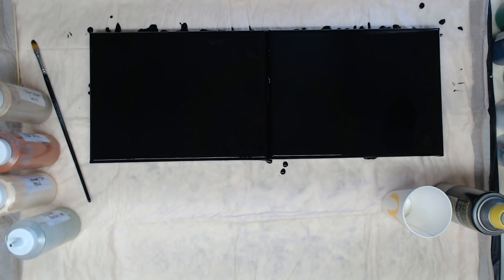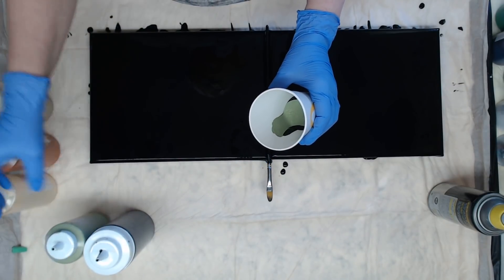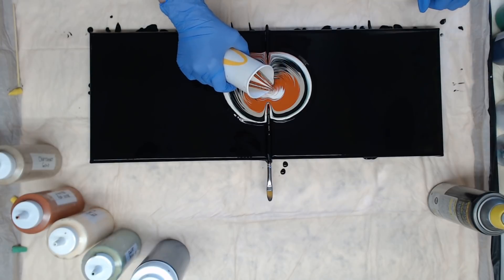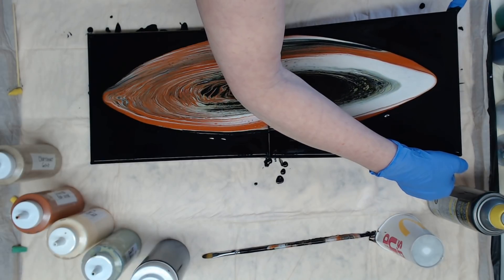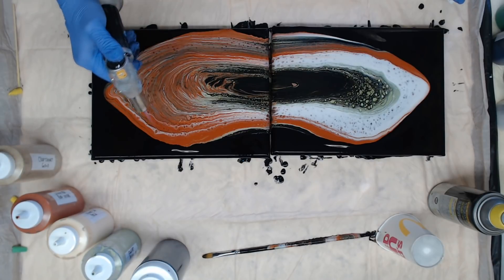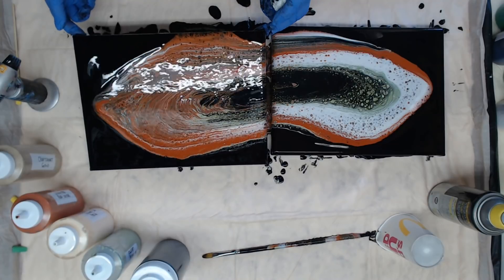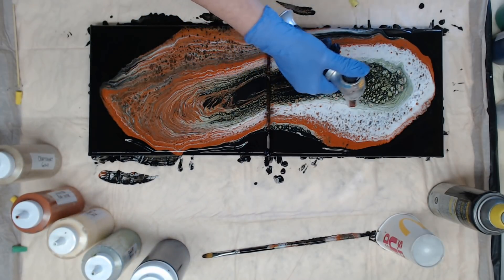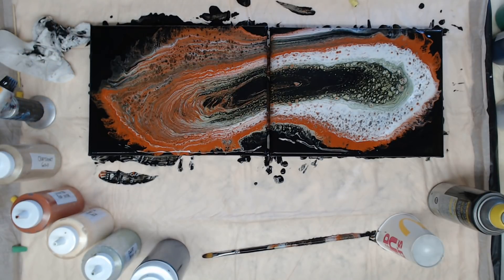(354) Diptych - Day 4 of 2 Weeks of Techniques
FAN MAIL!!